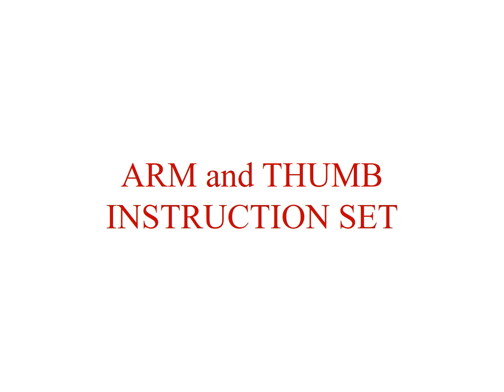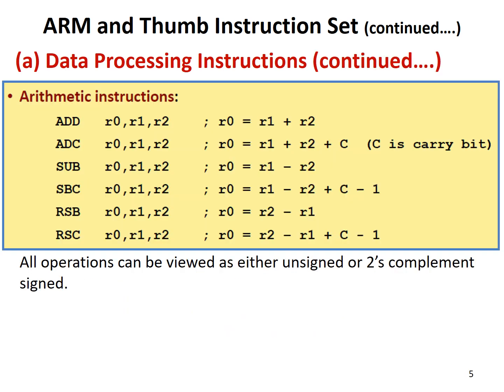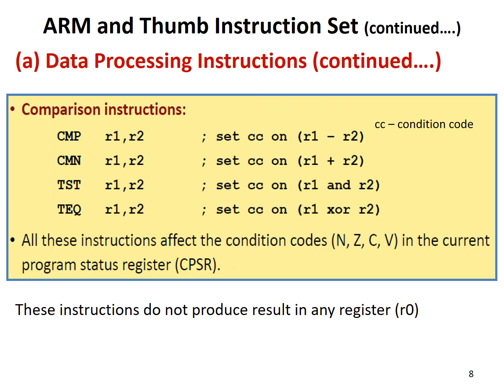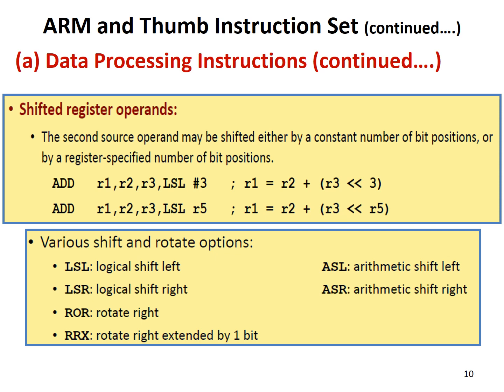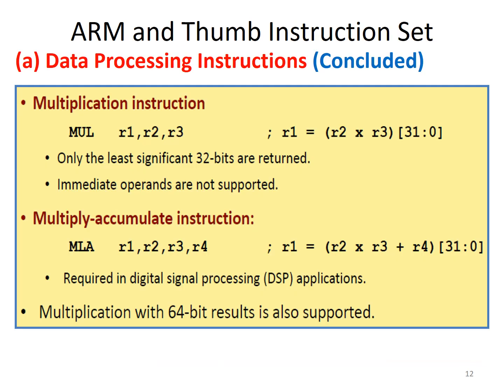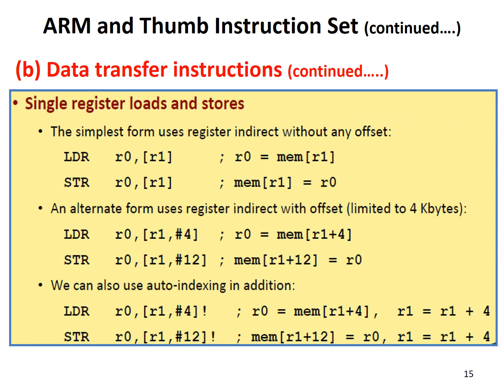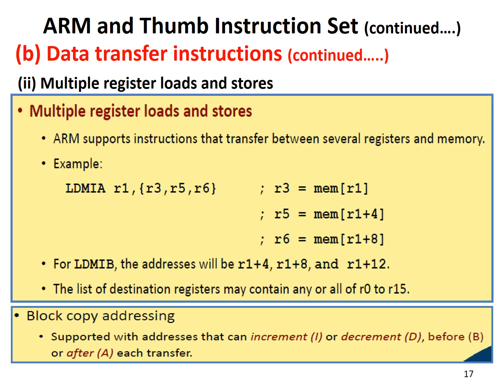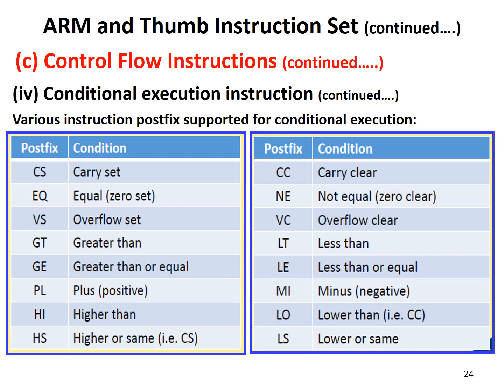ARM Instruction Set pptx